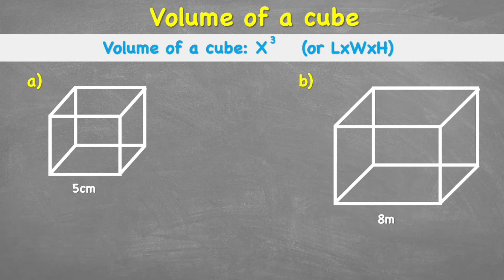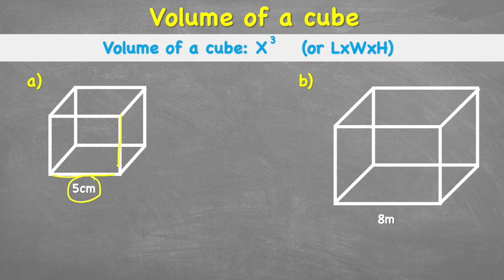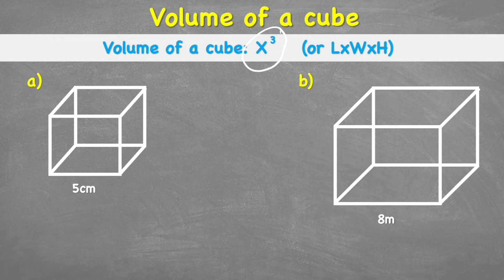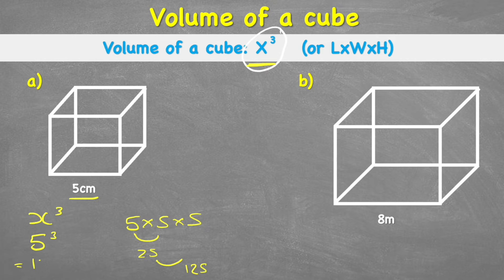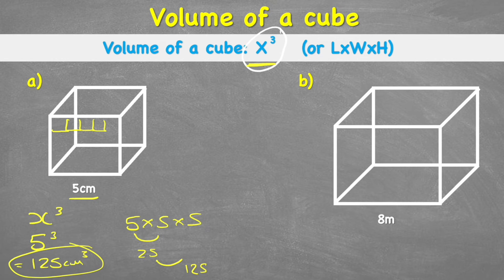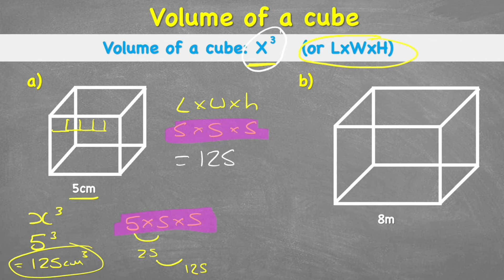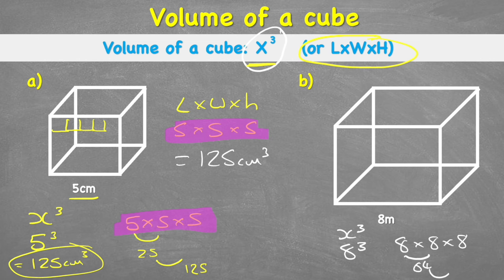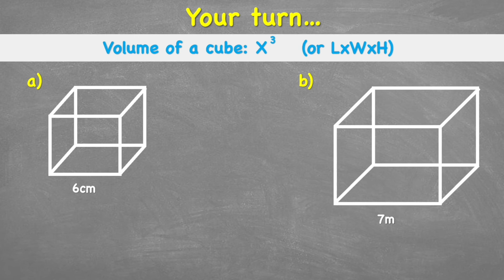Volume Of A Cube | Class 5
In this maths video we will learn how to find the volume of a cube. This is volume of a cube: class 5

To work out the volume of a cube we first need to understand that a cube is made up of 6 identical square faces. each square face is made up of 4 identical edges.

Therefore the formula to solve the volume of a cube is:

x3 (x cubed)

Watch this video to learn how we use this formula.